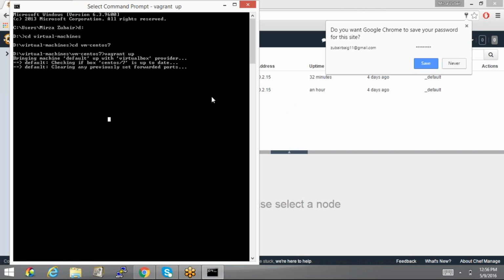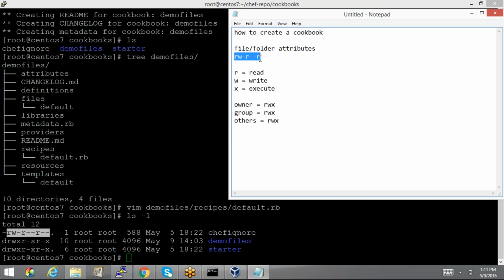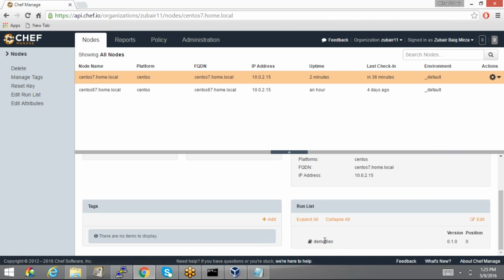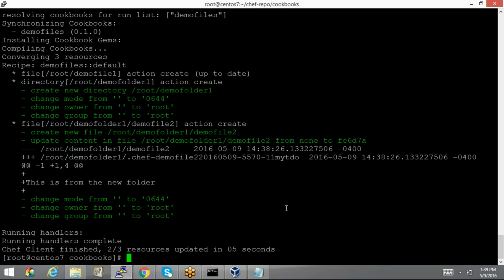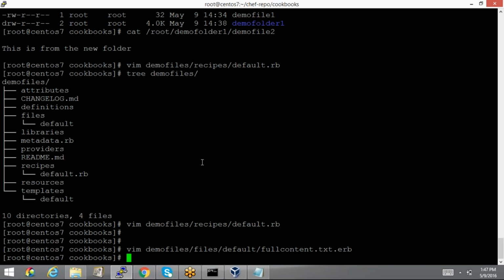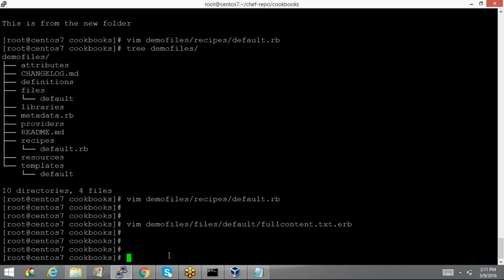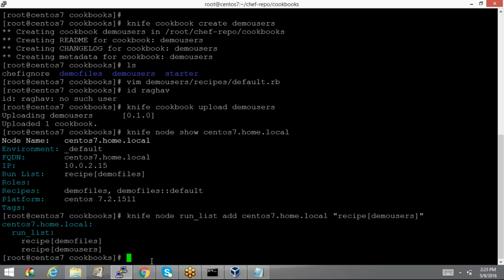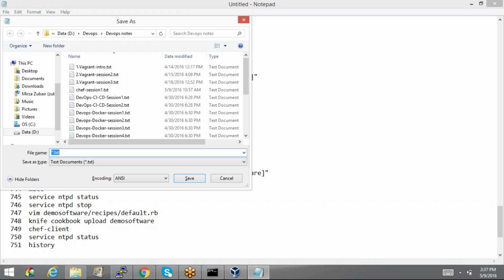Configuration Management with CHEF session 2